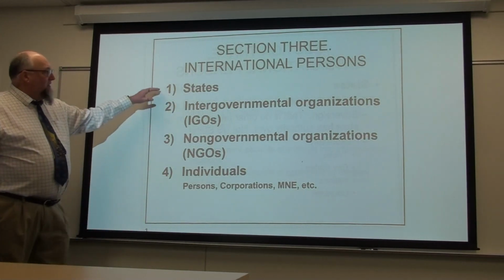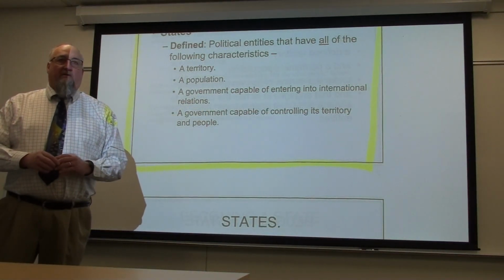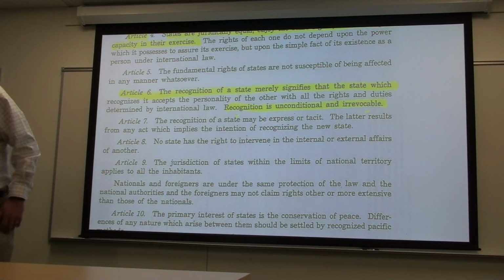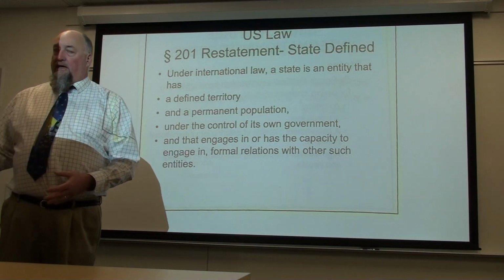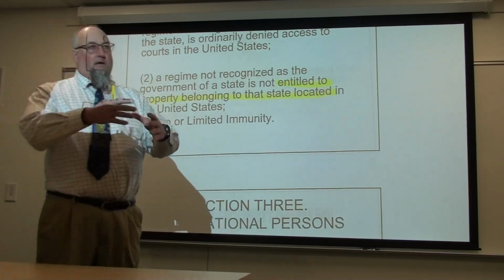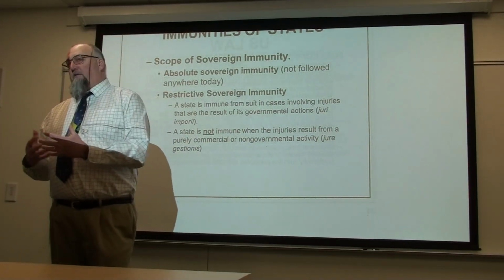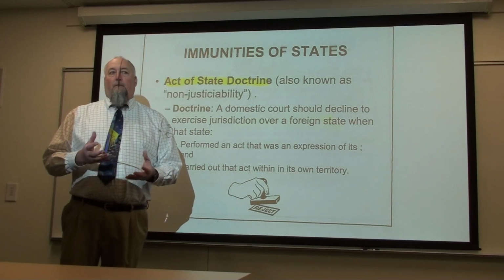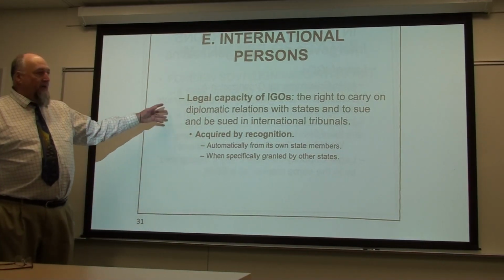BA 487 01272022 STATES MONTVIDEO CONV